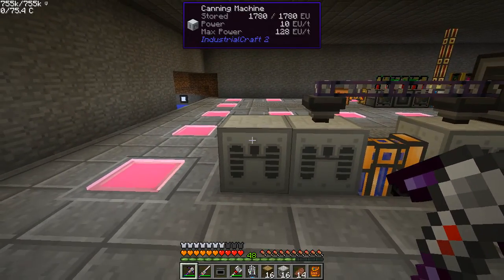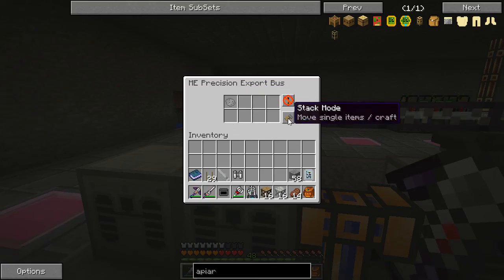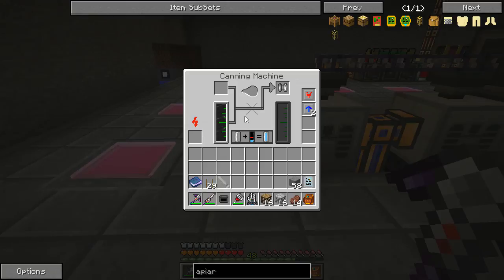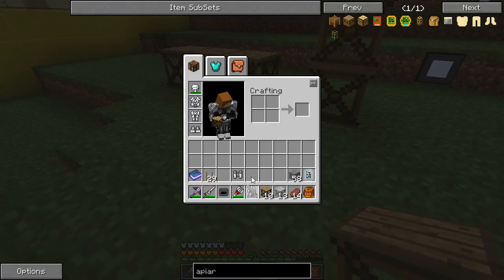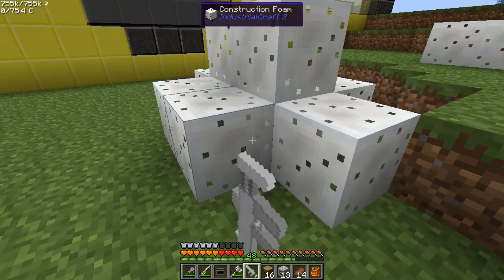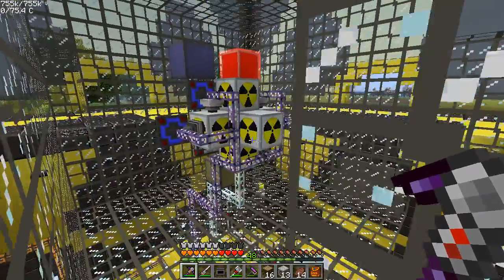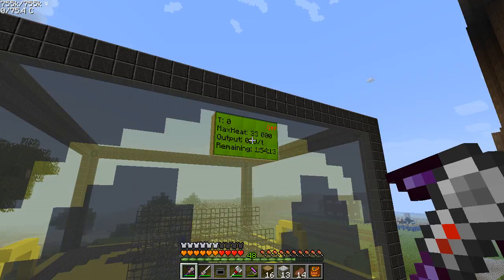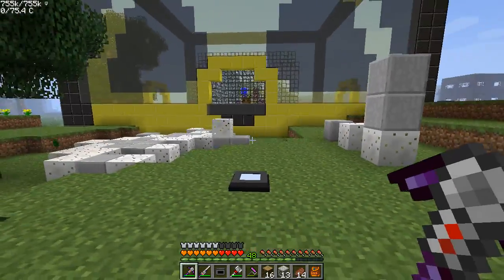Ep07 - Construction Foam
So how do we make construction foam now?

I'll show you how to make construction foam, how it is used, and also how to make reinforced stone now that it cant be crafted in a crafting grid.

Also a bit of a sneak peak at the nuclear reactor which is now (sort of) running! This still has some bugs to iron out, but is mostly automated.

Created in a Direwolf20 SMP world. Recently upgraded from 1.0.14 to 1.0.16 (MC 1.6.4)